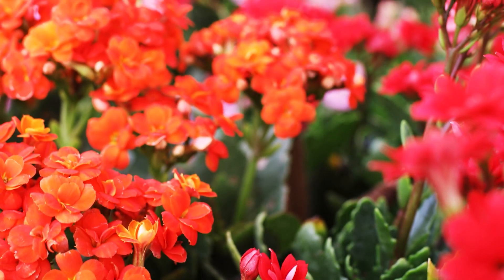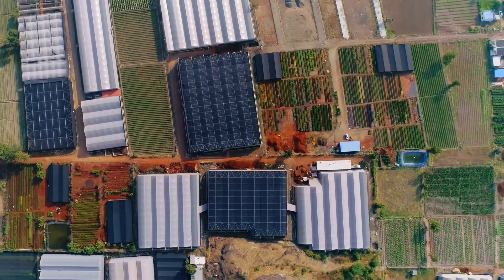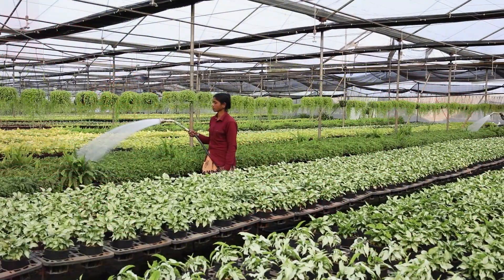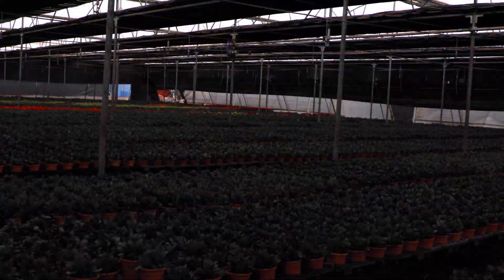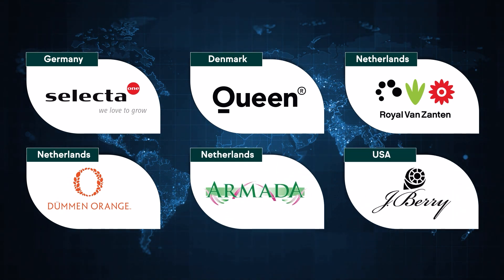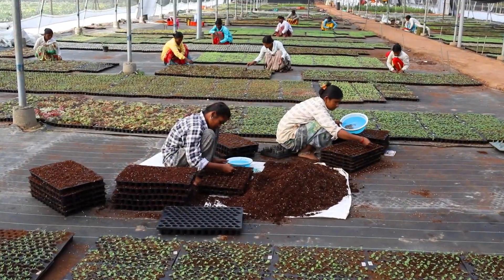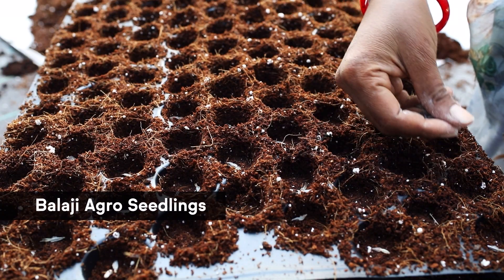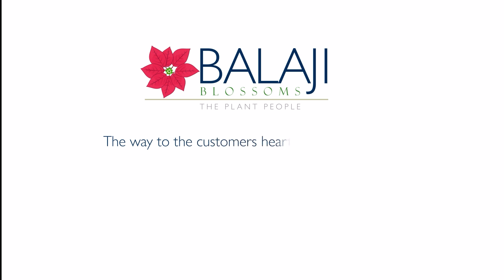Balaji Blossoms Coporate Film: 2022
With humble beginnings of a rose garden in 1999, Balaji Blossoms has charted a trailblazer success story in two decades. As of 2022, it now sports over 250 varieties of indoor and outdoor ornamental plants and a staff of 200 relentlessly working towards quality yields.

Spread over 50 hectares of fertile land, Balaji Blossoms is a front-runner nursery located just 25 kilometers from Pune City in Uruli Kanchan, the ornamental plants capital of India.

Balaji blossoms have a roster of high-quality plants such as poinsettia, kalanchoe, chrysanthemum, hibiscus, aglaonema, Ixora, Succulents, and Bonsai plants. Besides these, and in response to customer demand, Balaji Blossoms also provides seedlings for ornamental plants and vegetables.